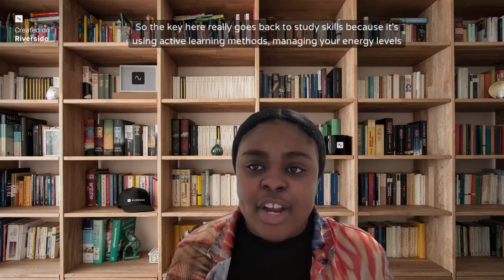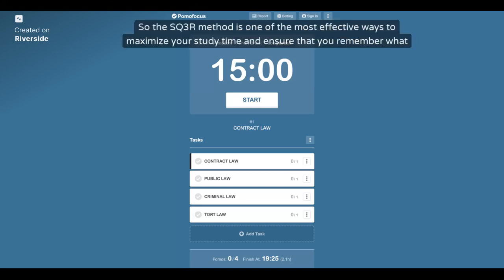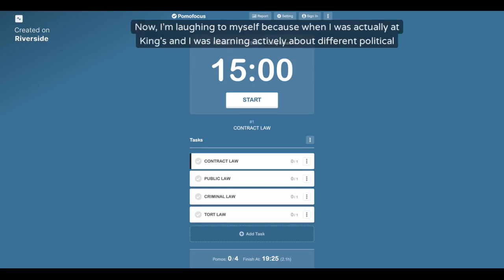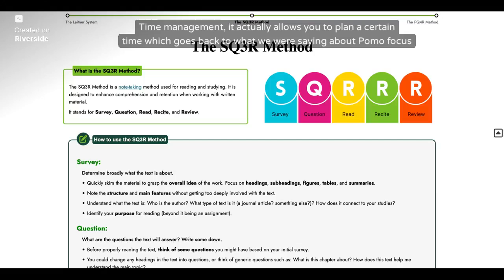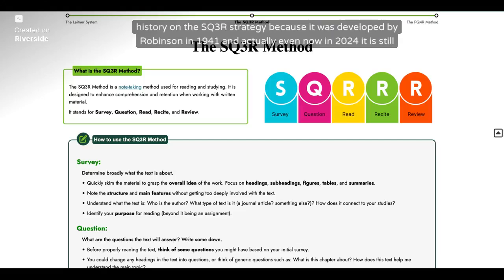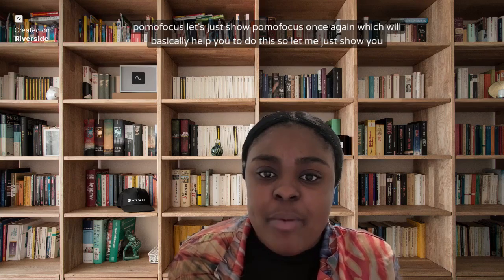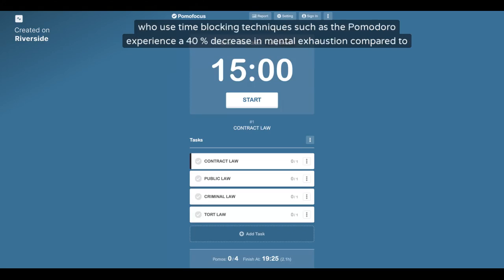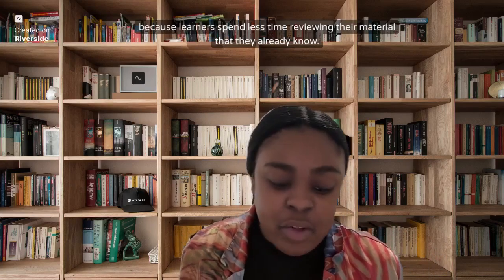Discover study techniques : SQ3R, Pomodoro, and Spaced Repetition to boost learning and retention!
Ready to study smarter, not harder? 💡 In this episode, we dive deep into powerful study techniques like SQ3R, the Pomodoro Technique, and Spaced Repetition to help you maximize your learning potential. 📚⏱️ Whether you're trying to boost retention, manage your time better, or get more out of your study sessions, these strategies will make your academic journey more efficient and effective. Tune in for actionable tips that will help you learn faster and retain more, all while keeping stress at bay! ✨

Check out the Pomodoro Technique: Pomofocus.io ⏳

Learn more about SQ3R: SQ3R Method at York University 📖